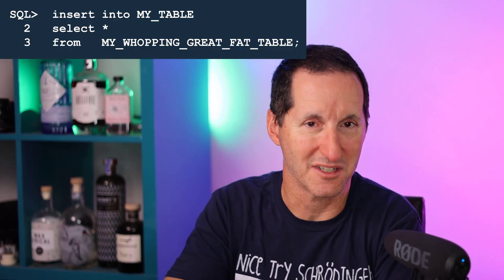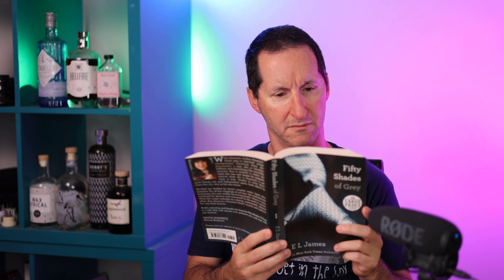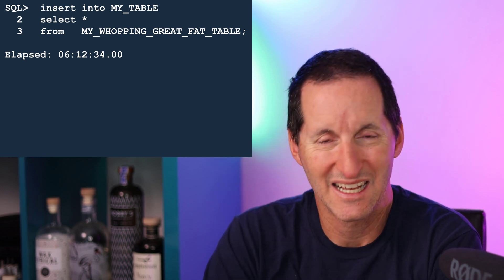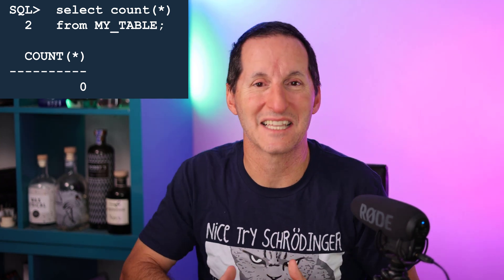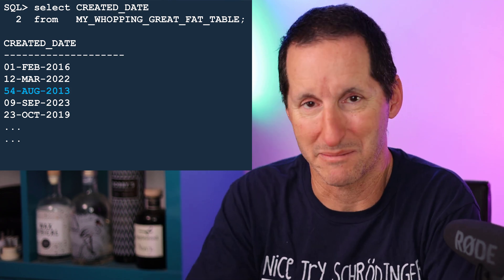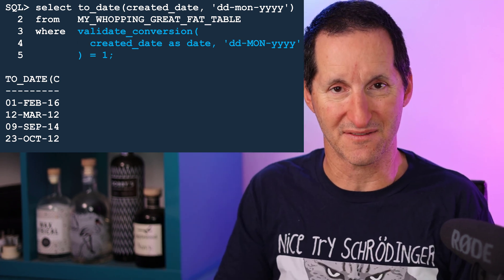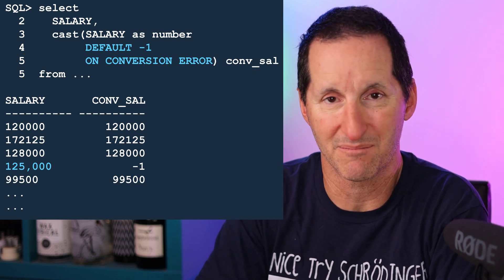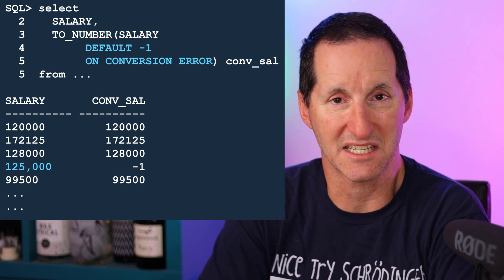The secret to successful data loading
Often the biggest battle with loading millions or billions of rows is making sure that the data is clean and will not cause the load to crash. There are functions inside the database to ensure that you do not lose hours or days of work when a load fails.

The Podcast!

Music: The Wine, The Cars, Ah! Montmartre! - Late Night Feeler, Bensounds,